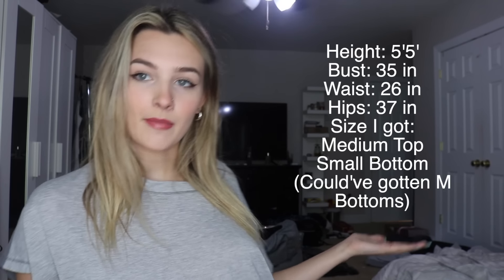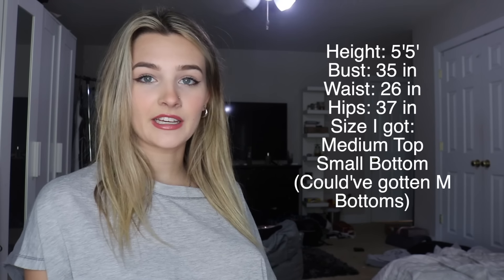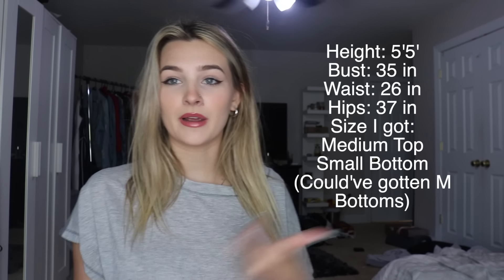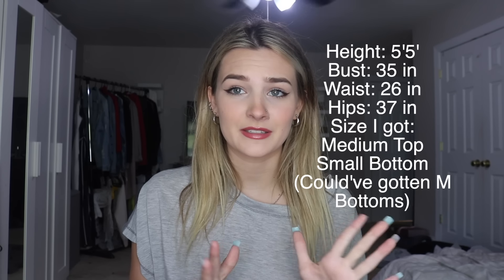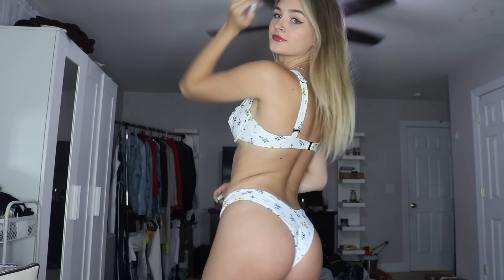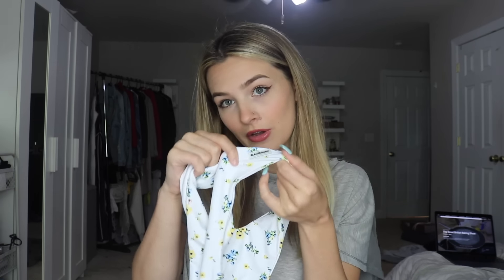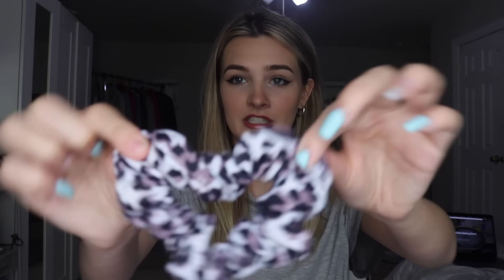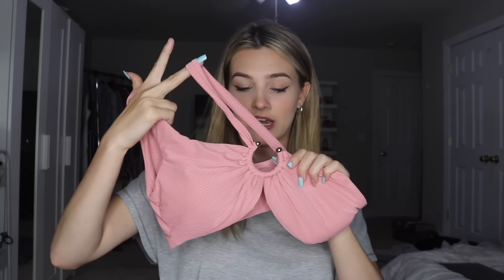Blackbough bikini TRY ON haul 2020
Hey guys! I made a try on bikini haul video from Blackbough so hopefully you guys like some of them. Also theres ALWAYS coupons out there so never pay full price! Get yourself ready for summer 2020 and get some new swimsuits

SubCount: 29,262